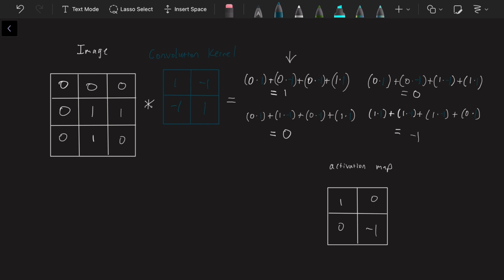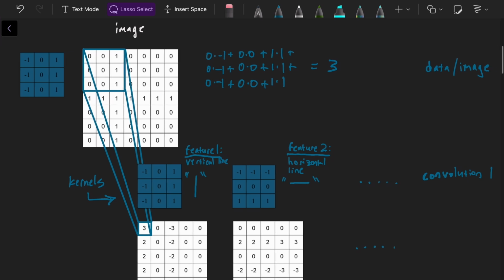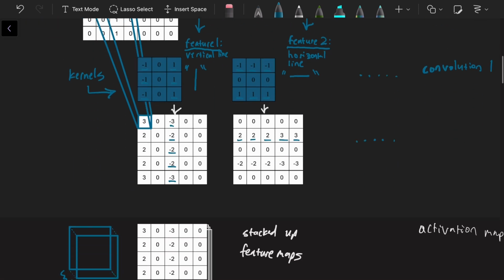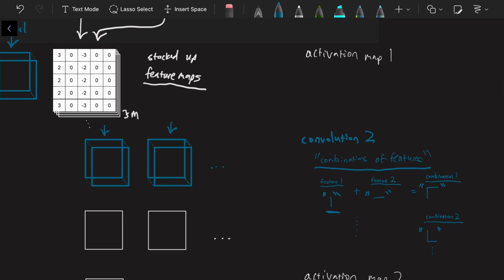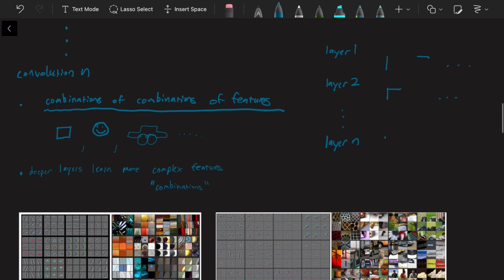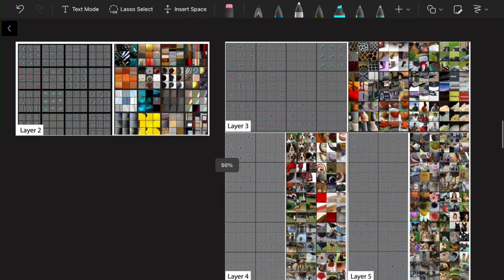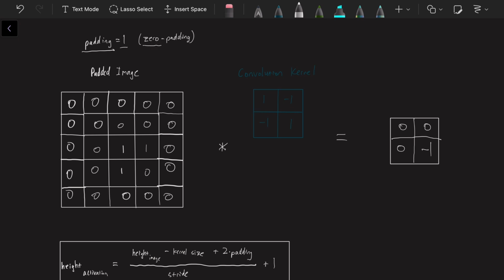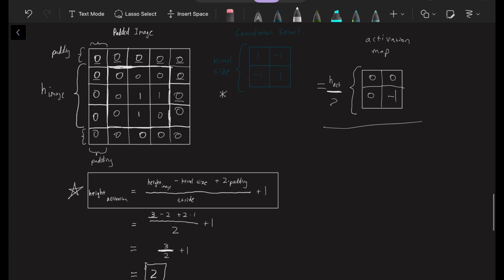Convolutional Neural Networks (CNN): How AI "Sees" the world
A video covering the core intuition of what CNNs are actually learning (Combinations of combinations of image features)

Zeiler, M. D., & Fergus, R. (2013). Visualizing and Understanding Convolutional Networks. arXiv:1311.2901.